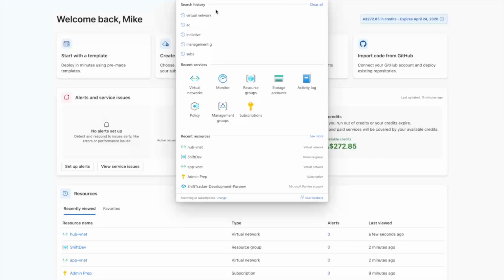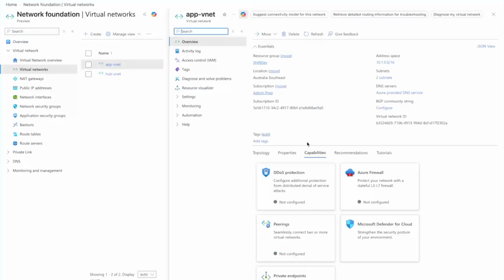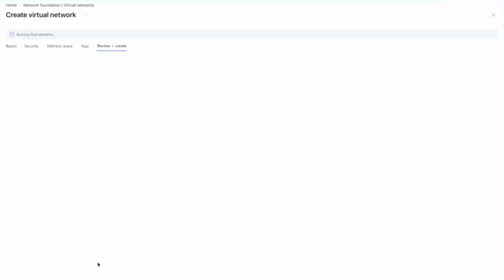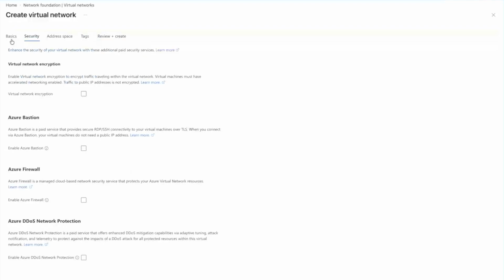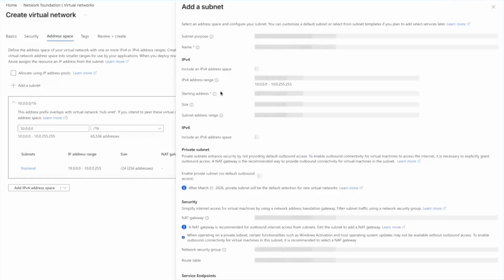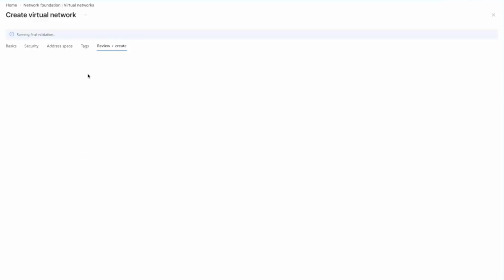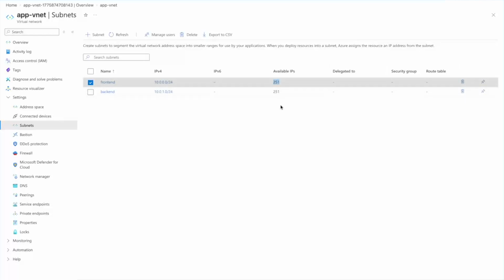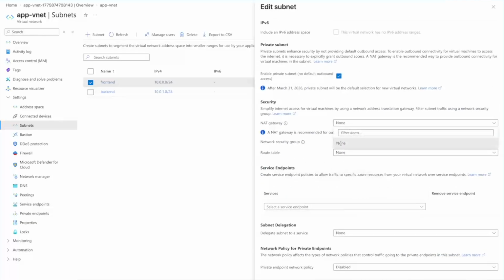Azure 101: Setting up a Virtual Network and Subnets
I walkthrough the Azure Portal, setting up a virtual network, explaining subnets, and the reserved IP addresses in Azure.